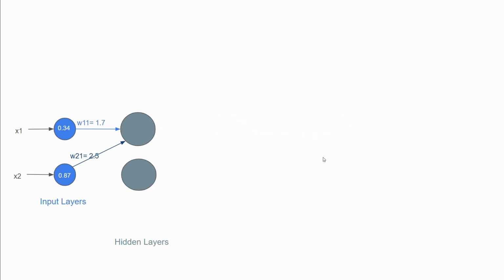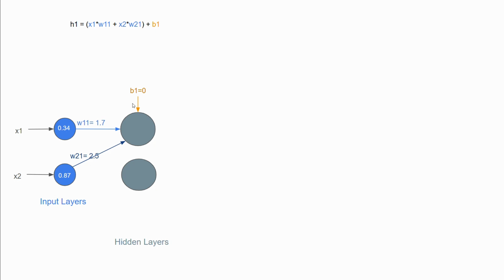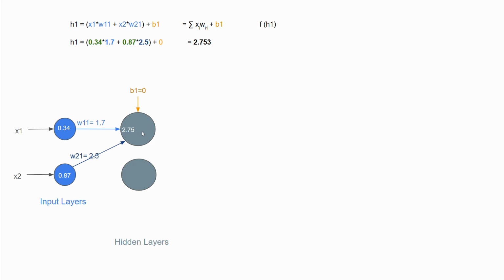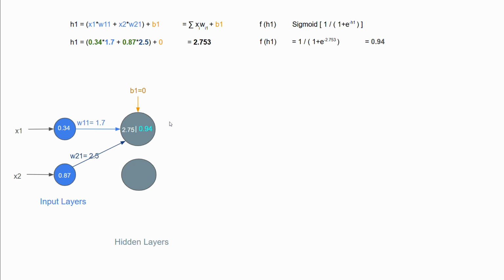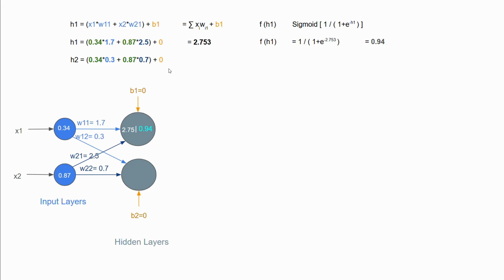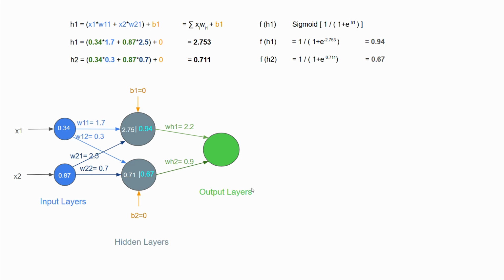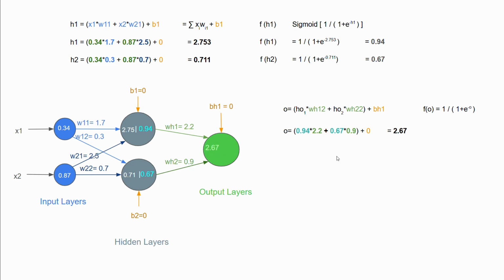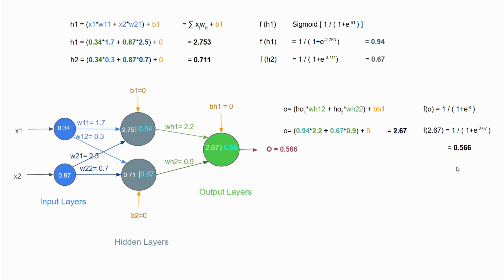Forward Propagation : Neural Network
A simple example to show forward propagation